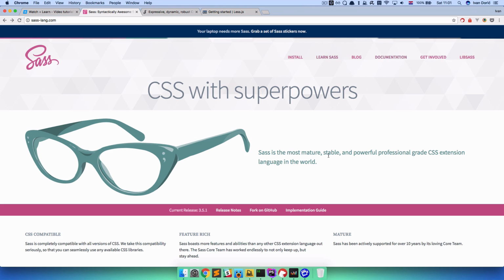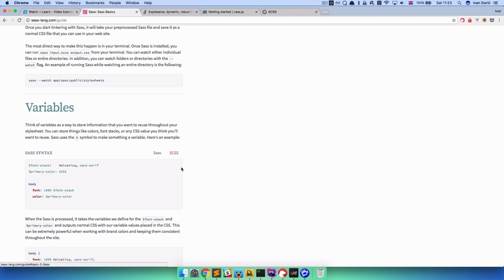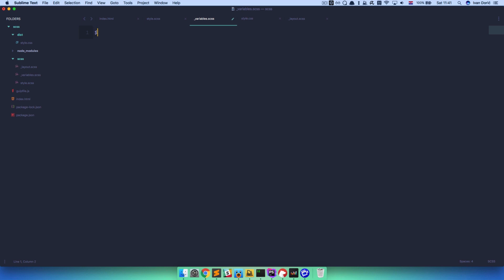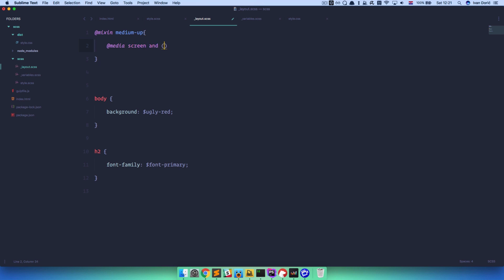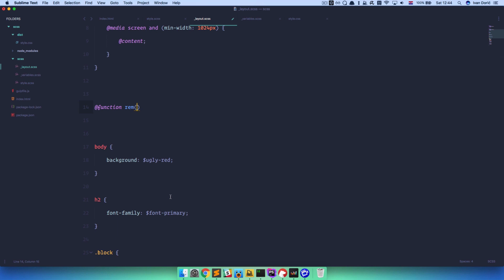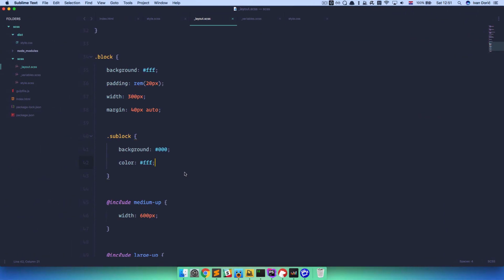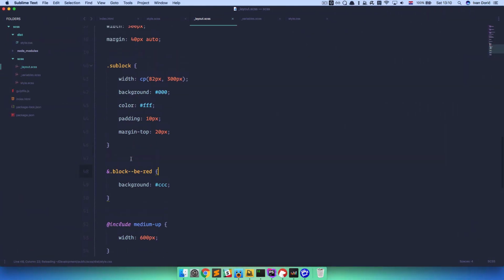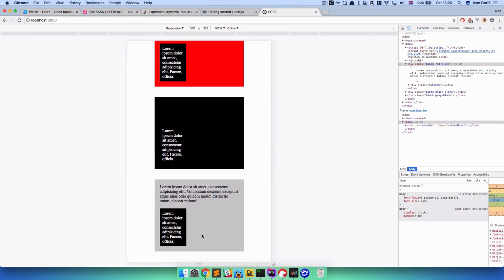Basic Frontend Tools - Sass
In this episode I'm going to show you how you can supercharge your CSS development by using CSS extension language called Sass.

Sass is a CSS extension language that shares some similarities with "normal" programming languages in that you can use variables, arrays (which are called maps in Sass), functions, mixins etc. of course since the browsers can't interpret SCSS files you have to compile them down to normal CSS. We have set up our task runner to do just that in the [previous episode] so be sure to check that out.

In this episode I'm going to go over the basics of Sass and what it can do, this is in no way, shape or form everything the Sass can do, because I would need to create a whole series of videos to cover everything. But I think I covered most used things for Sass that you would find in th wild and they are a good starting point for you to start learnig Sass for yourself.